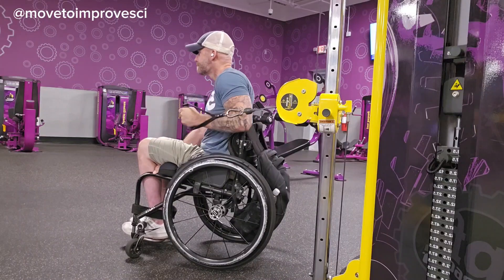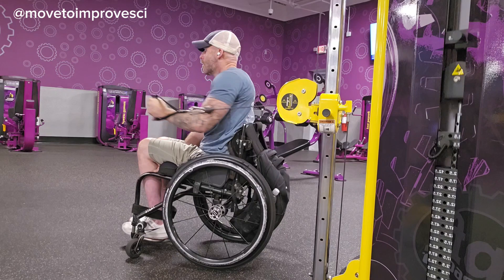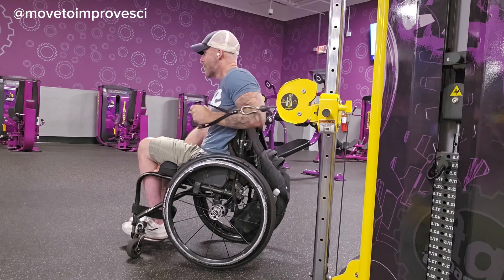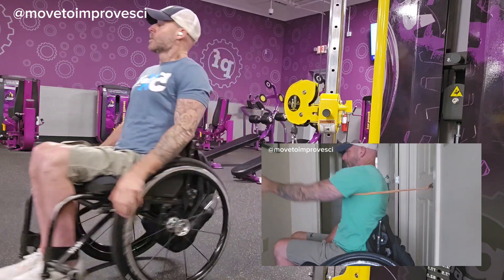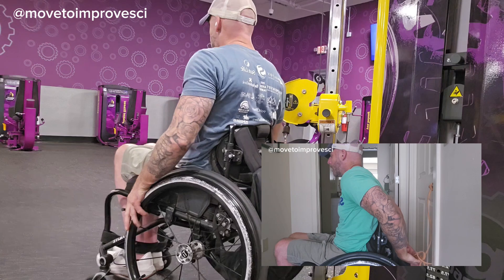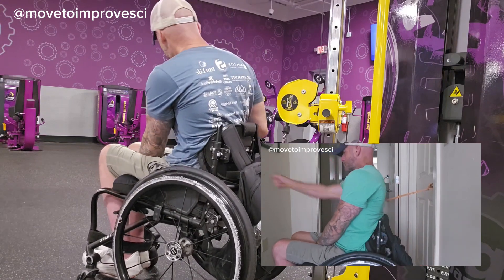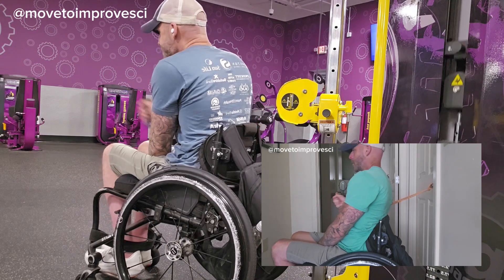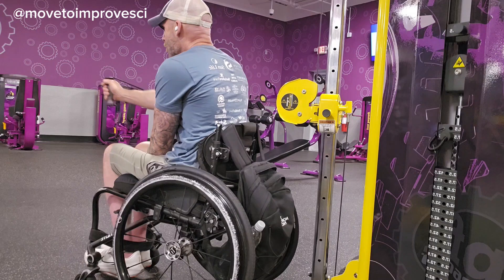SCI Shoulder Warm Up, Day 1 Phase 5: Movement Pattern Development (Home version included!)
Description in video. Sets and reps included!